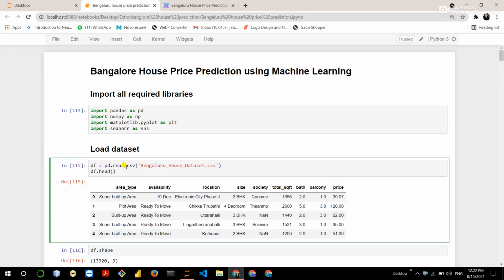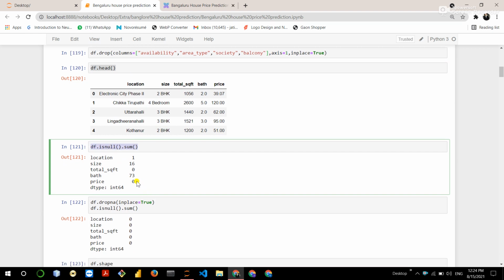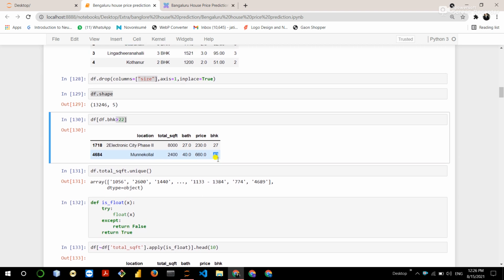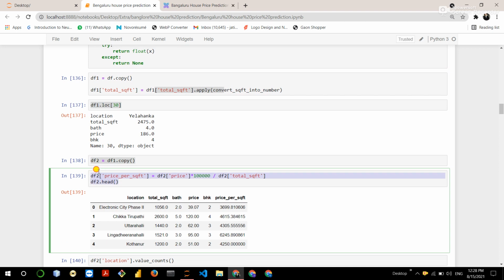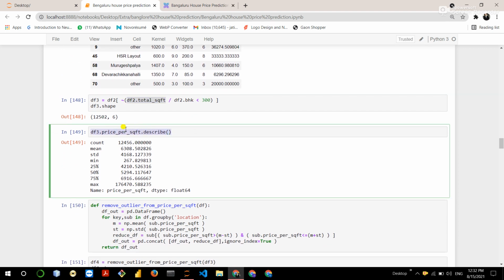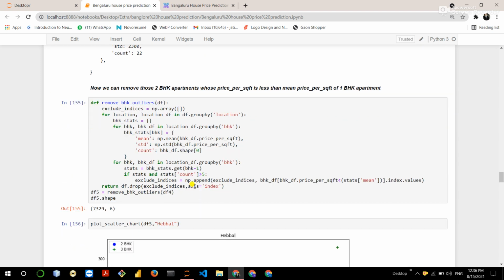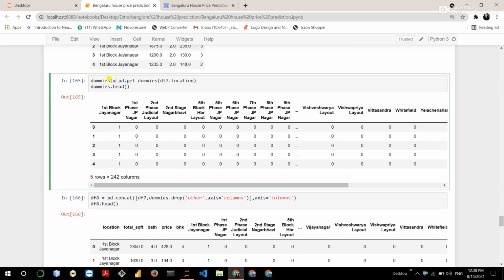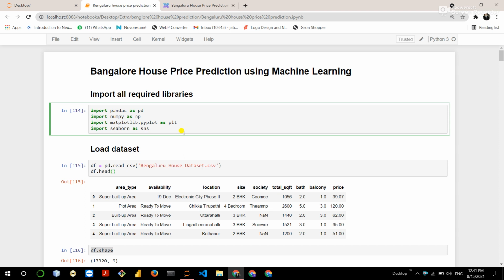Bangalore House Price Prediction using Machine Learning | Data Science | Python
In this tutorial, we will implement a Bangalore House Price Prediction model using a Machine Learning algorithm. This model predicts the price of Bangalore's house with the help of a few parameters like availability, size, total square feet, bath, location, etc.